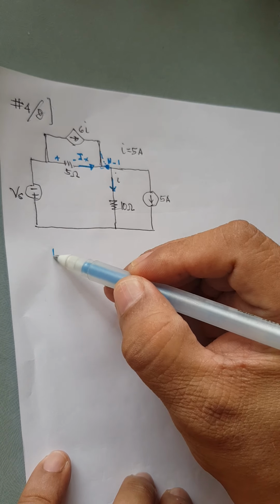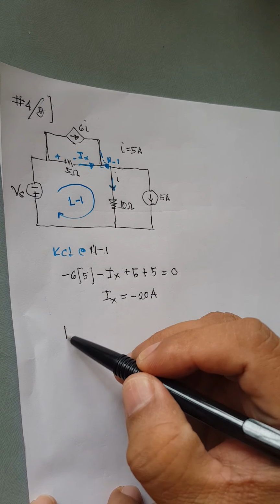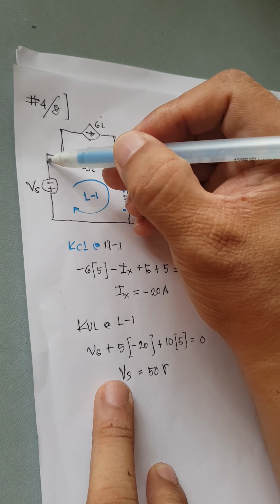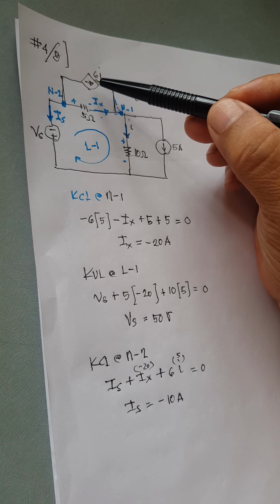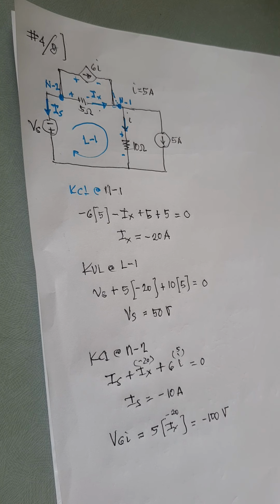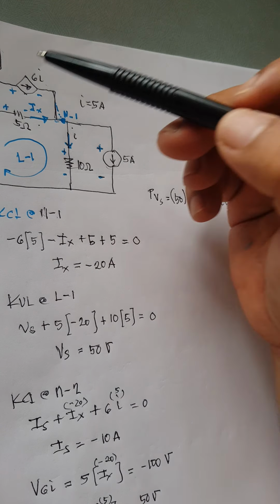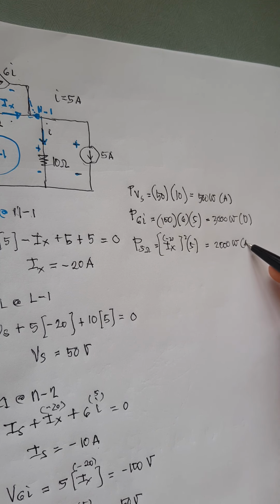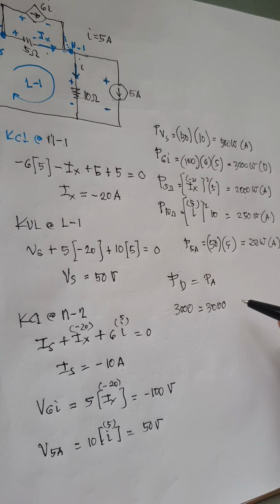#4/9. Kirchoffs law